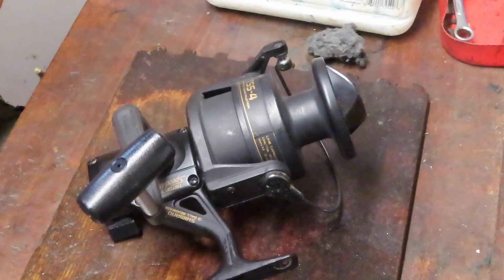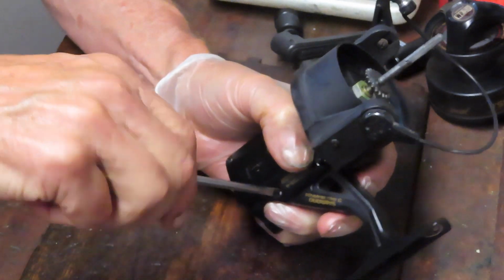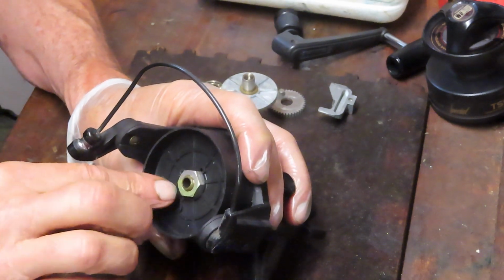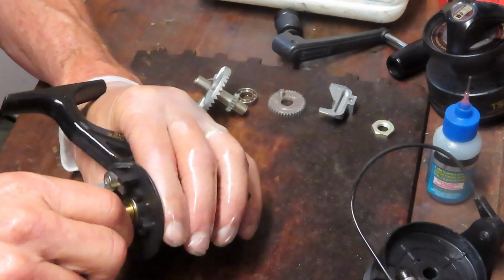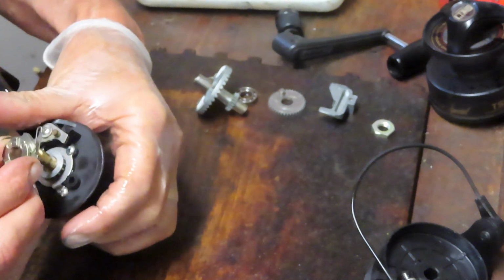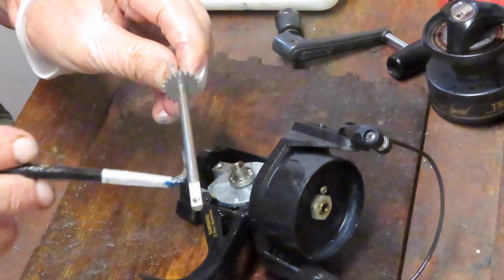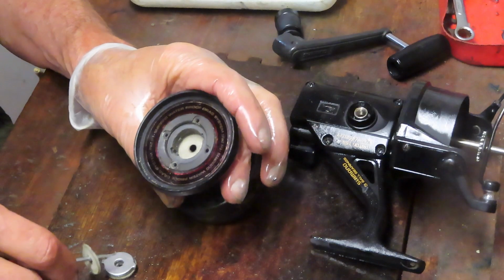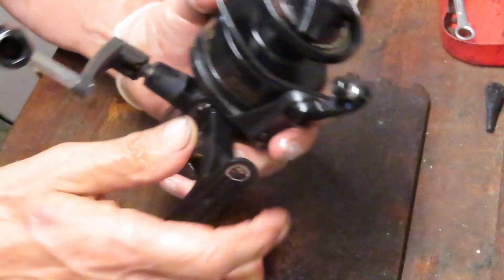Shimano Triton Speedmaster TSS 4 spin fishing reel how to take apart and service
This video shows the complete service of another popular SHIMANO Reel from the late 1990s and early 2000s in the triton series.